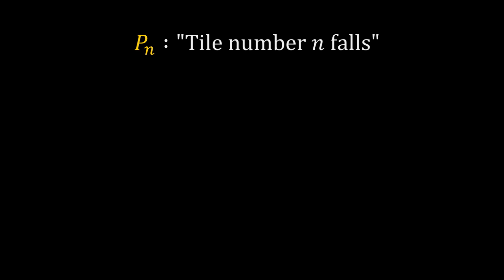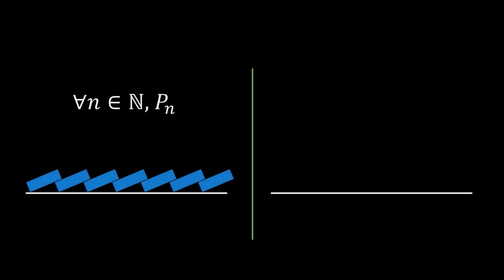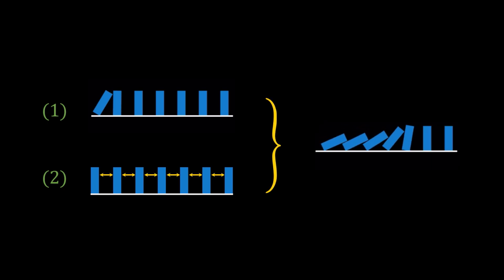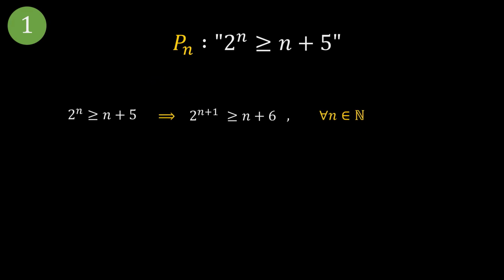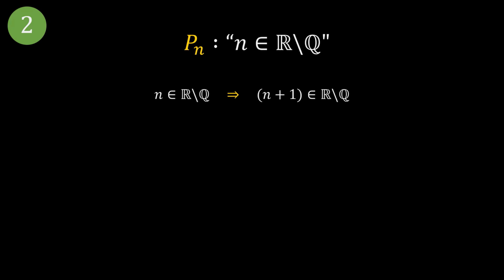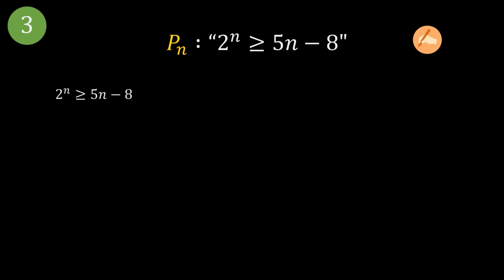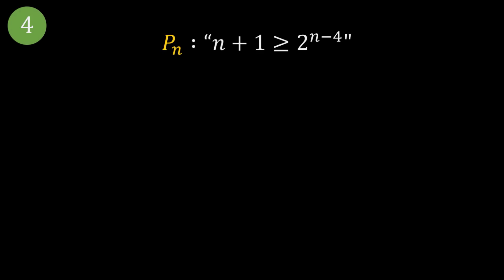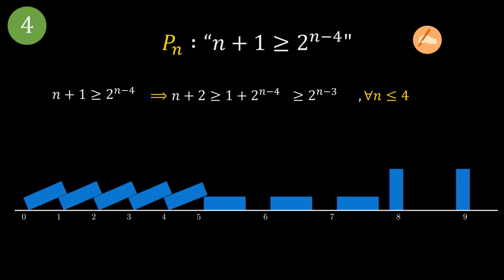Mathematical induction and the domino effect - A visual explanation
The full course is available under this (Free for the first 100 users in May)

Mathematical induction is like the domino effect. If the first tile falls and each tile pushes the next one, the tiles will fall one after the other, indefinitely. In mathematics, mathematical induction uses this principle to prove certain properties.

00:00:00 How is mathematical induction related to the domino effect ?
00:02:54 First example
00:04:21 Second example
00:05:12 Third example
00:06:22 Fourth example